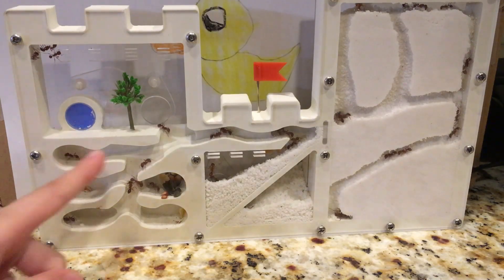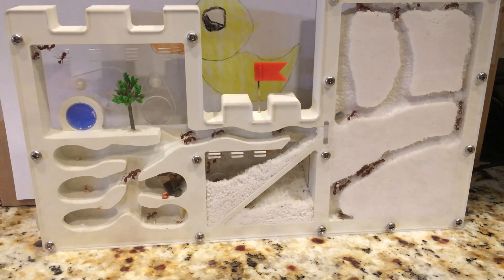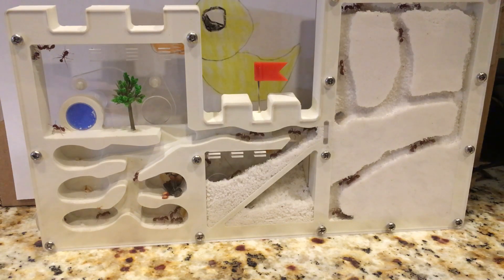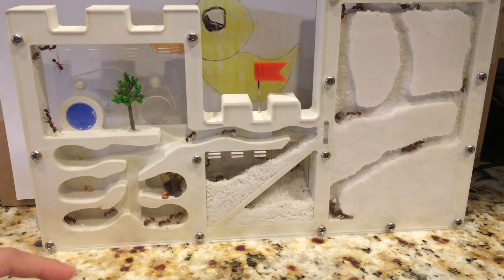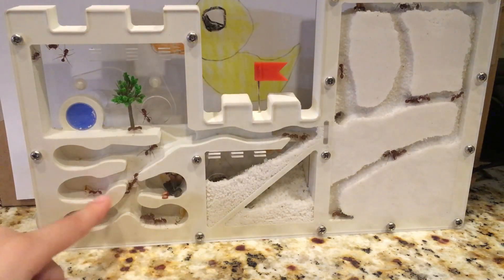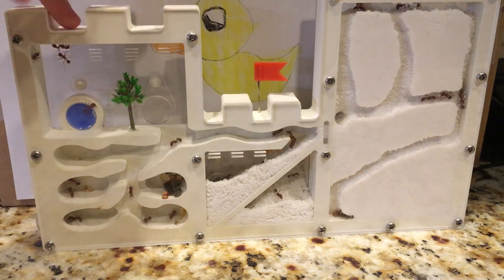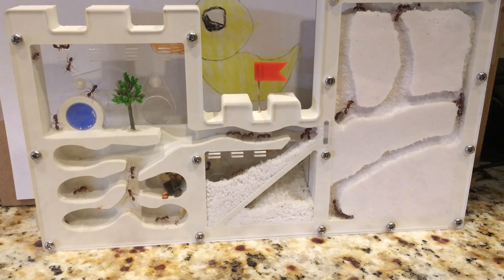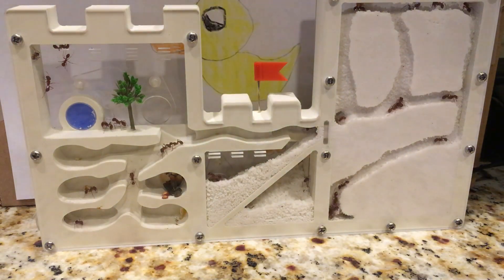Ant farm 🐜🐜🐜 Episode 1